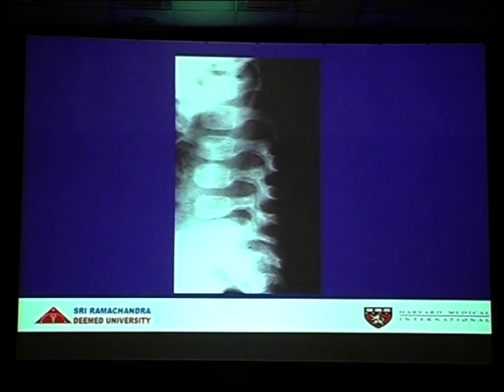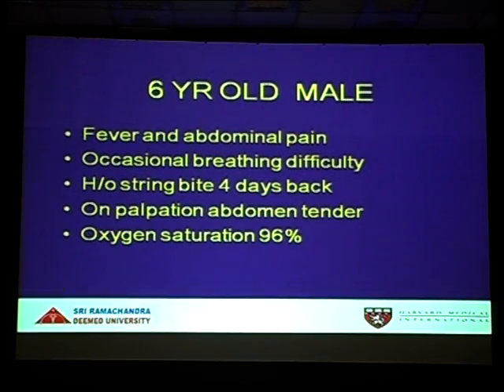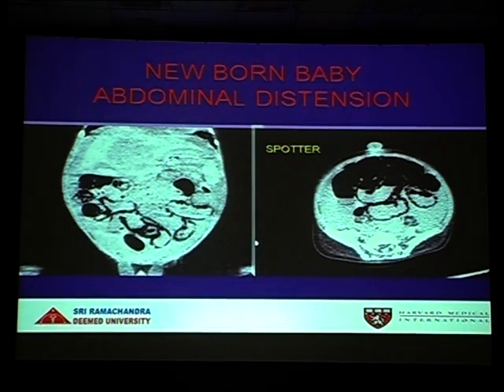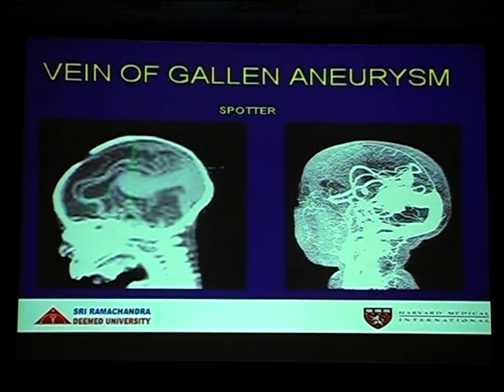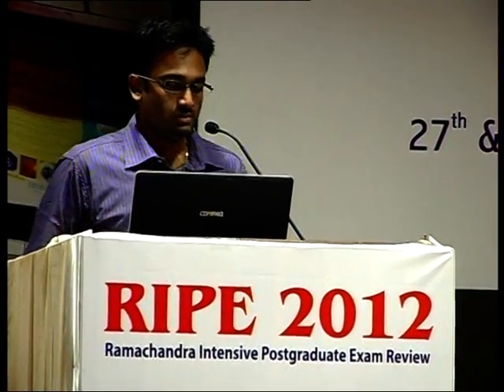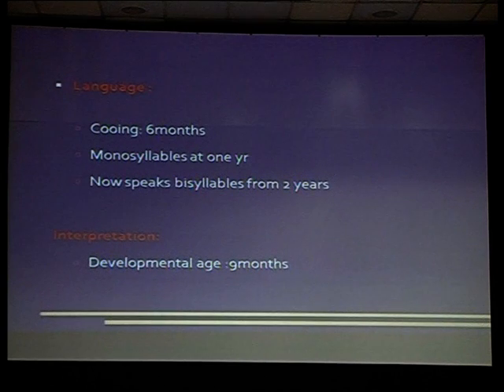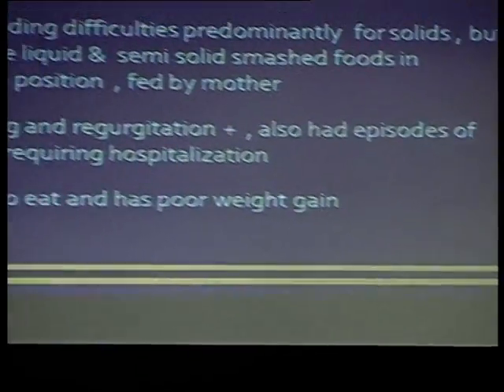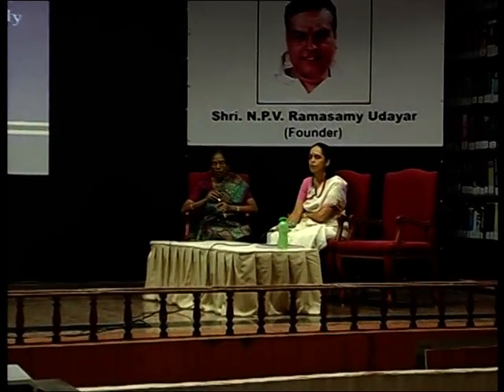RIPE 5 PART 1